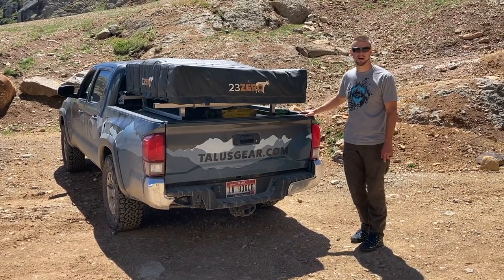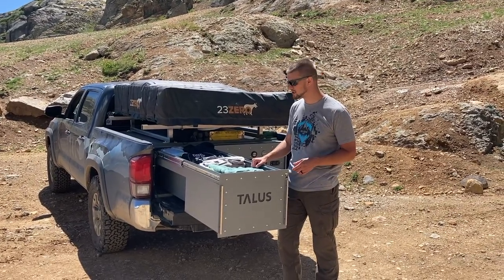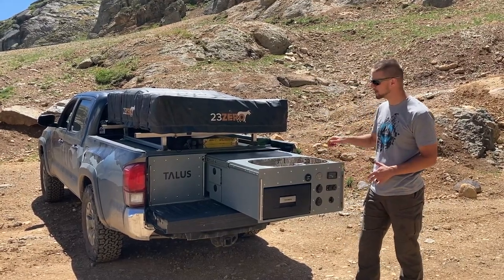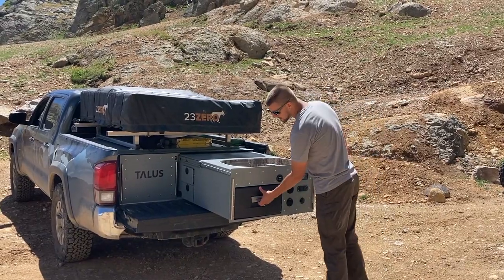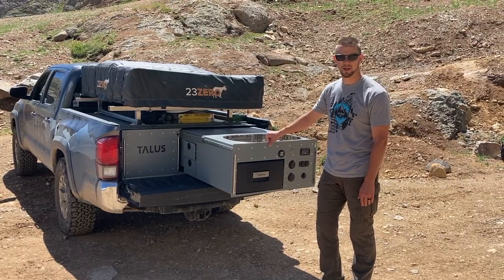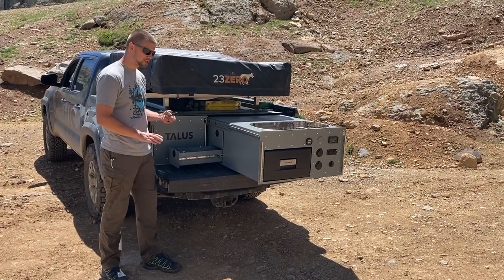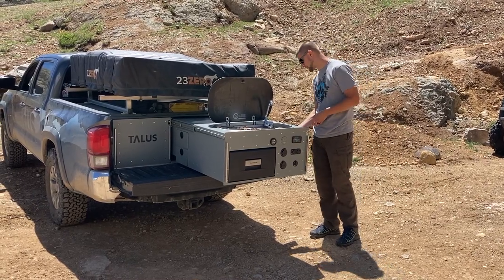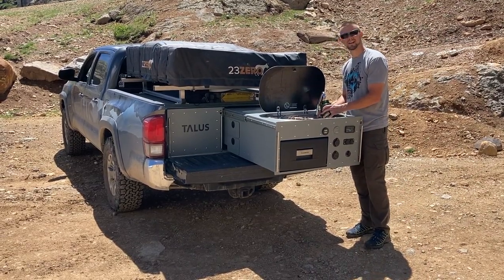Tour the Talus VenturePack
Will gives you a look inside the Talus VenturePack at Bullion King Basin in the San Juan Mountains. The Talus VenturePack features gear storage the full length of your truck bed on one side. The fully equipped kitchen drawer features onboard electricity, solar charging capacity, a 16-gallon water tank, pressurized sink, a 2 burner propane stove, and a 31 quart refrigerator.